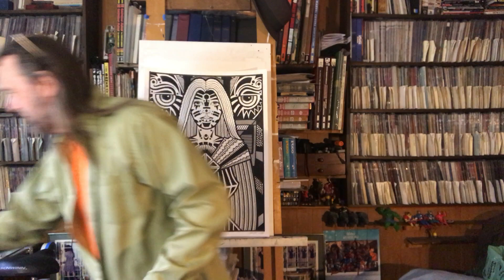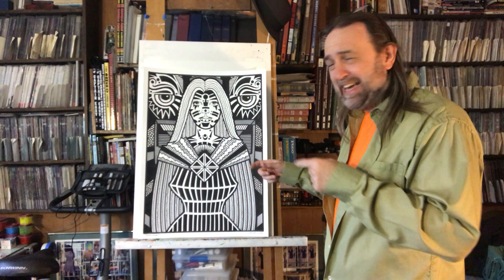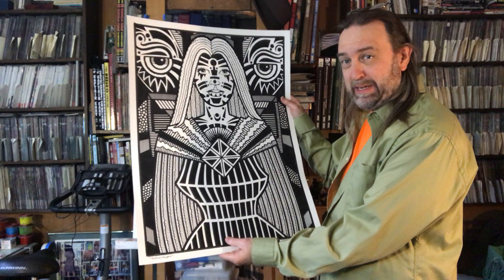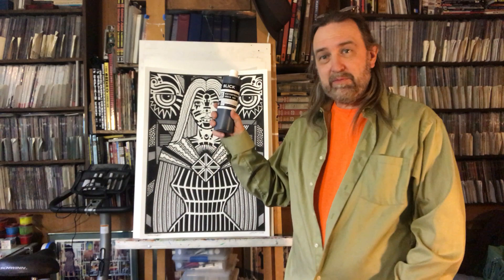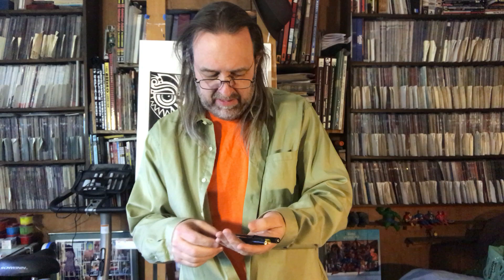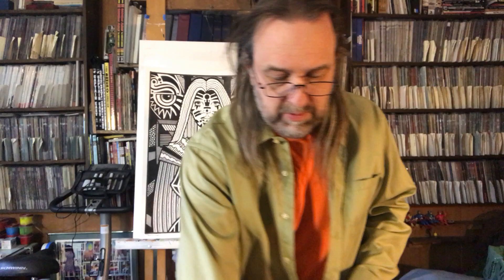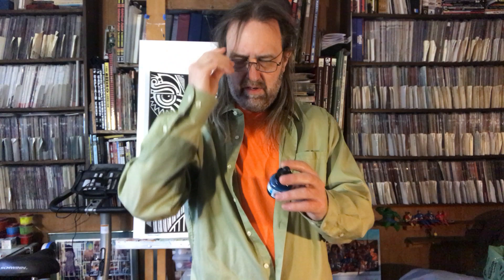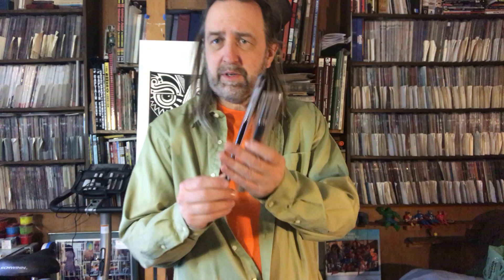Unboxing Art Supplies From Dick Blick - 2021 01 03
MyWebcomic